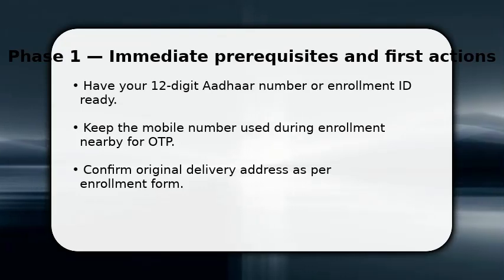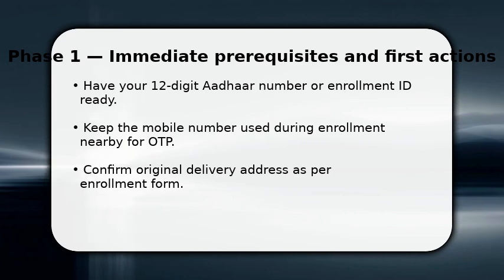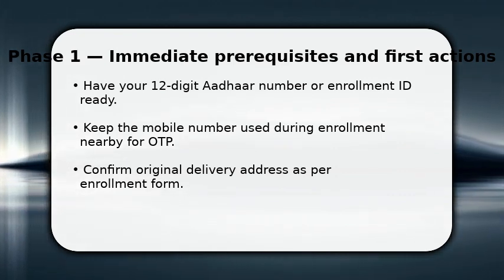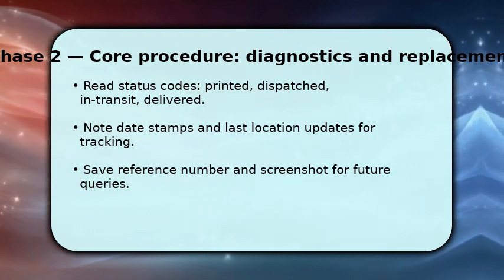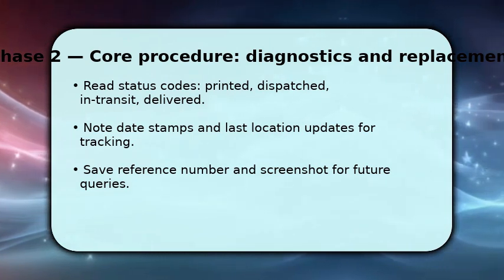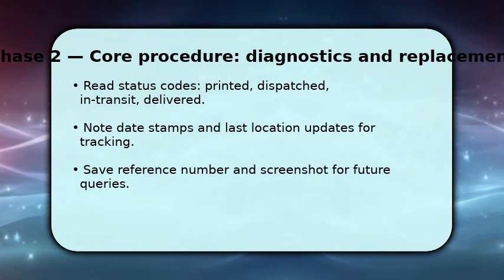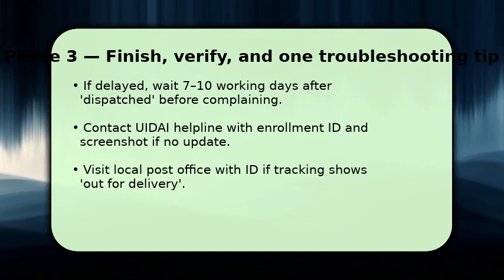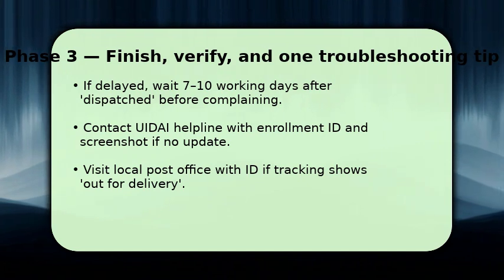How to Track Aadhar Card Delivery Status - Step by Step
How to Track Aadhar Card Delivery Status - Step by Step | 🔒 Surfshark VPN Deal — Stay private and secure. $1.99/mo + 3 Months Free ▸

Navigate the process of tracking your Aadhar card delivery status step by step. This video guide simplifies each stage, from initiating a search on the official UIDAI website to receiving confirmation notifications.

track Aadhar, Aadhar Card Delivery Status, UIDAI Website Tracking, How To Check Aadhar Update, Step By Step Guide for Aadhar Tracker